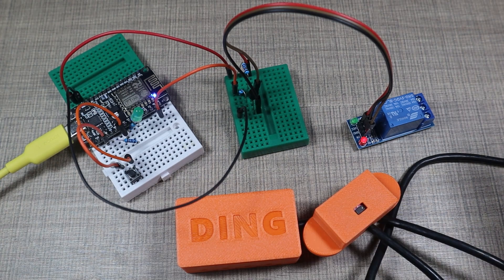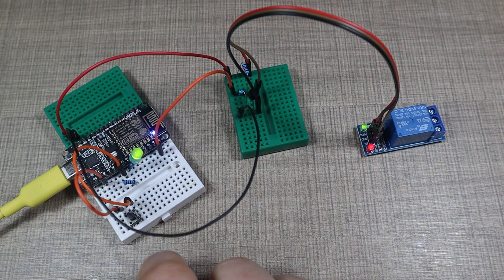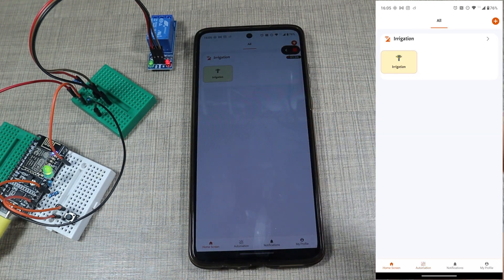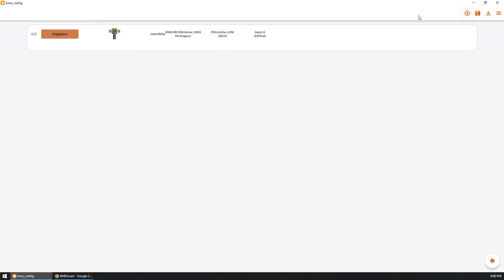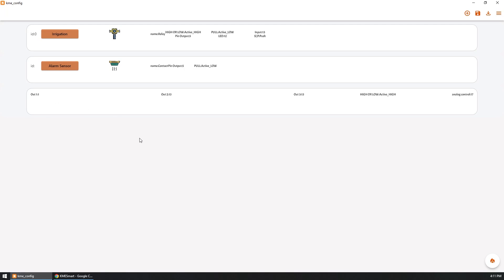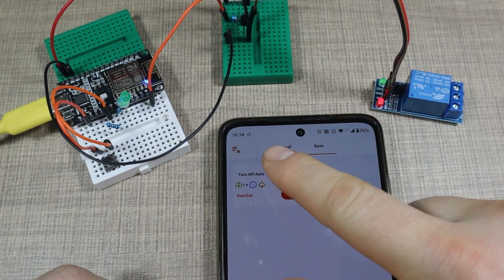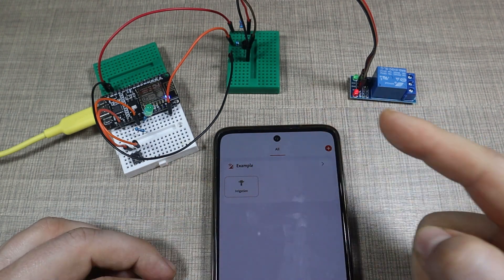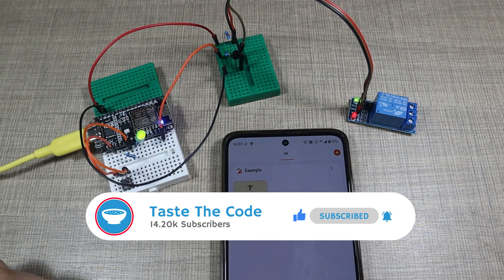Build Smart Devices Without Coding – Easy DIY with KME Smart Platform!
🚀 In this video, I’ll show you how to create custom smart devices with no coding required using the KME Smart Platform—complete with cloud control, automations, and a mobile app!

🔧 What You’ll Learn:
✅ How to set up a Wi-Fi-enabled relay (NodeMCU) with push-button control
✅ Automate devices (like irrigation systems) with KME’s built-in scheduler
✅ Control devices remotely via the KME Smart app (even off Wi-Fi!)
✅ Integrate with Google Home & Alexa (no Home Assistant needed!)

📌 Project Demo:

Relay control with manual button + cloud automation
20-second irrigation timer (perfect for DIY smart gardening)
Multi-device support (add sensors, RGB lights, and more!)

💡 Why KME Smart?
✔ No coding—configure devices via a Windows app
✔ Free platform (no device limits, unlike Arduino Cloud!)
✔ Local + cloud control (works anywhere with internet)

Bench Power Supply

📢 Let’s Connect!

Want a tutorial on specific KME features? Let me know!